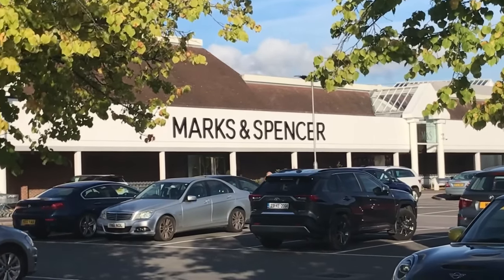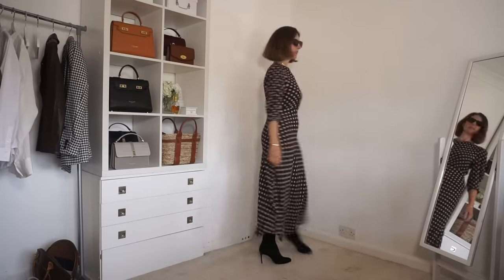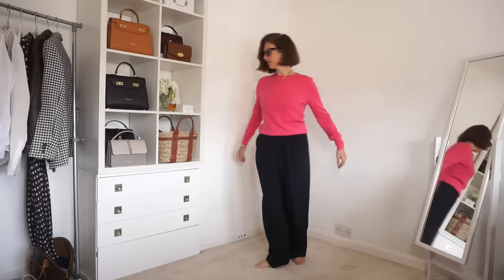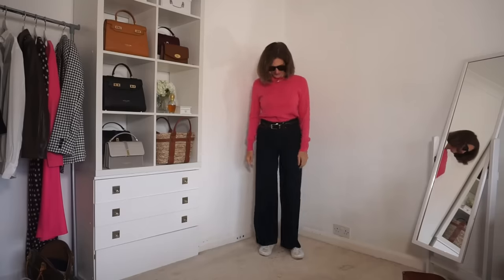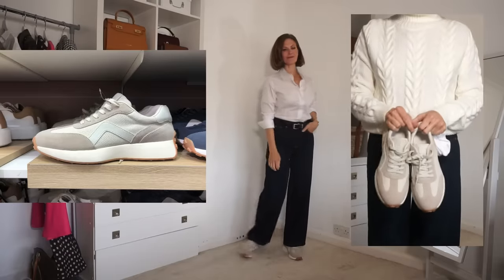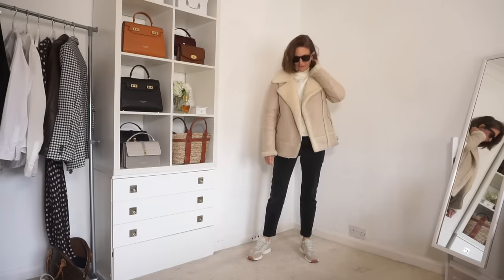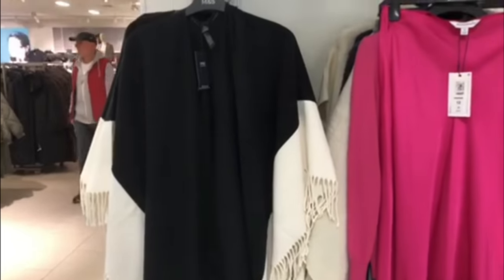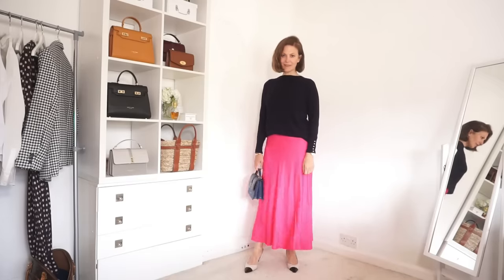9 M&S AUTUMN FASHION Picks 2023 | Gemma What to Wear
📰 PLAN YOUR OUTFITS WITH MY OUTFIT DOWNLOADS

(Native black strap AD/Gifted)

'French Women don't get Facelifts'
'French Chic'